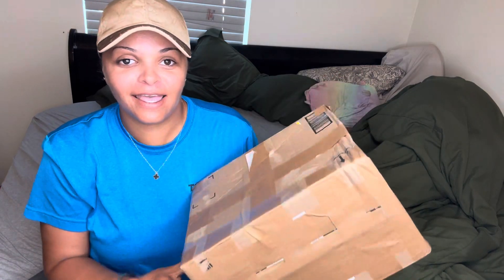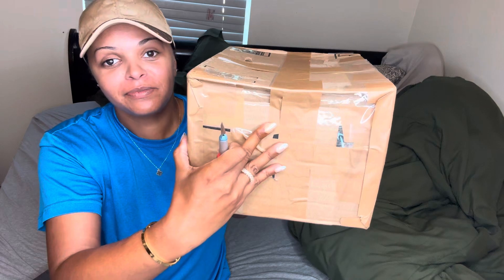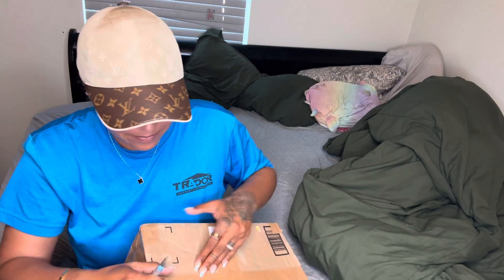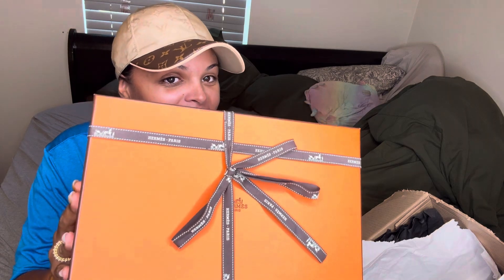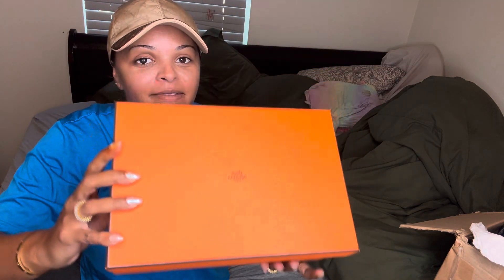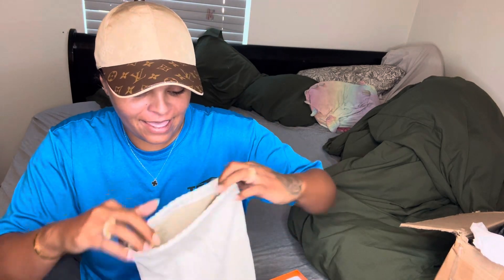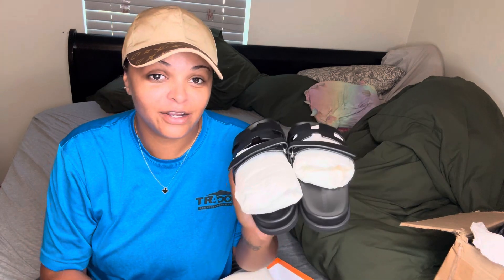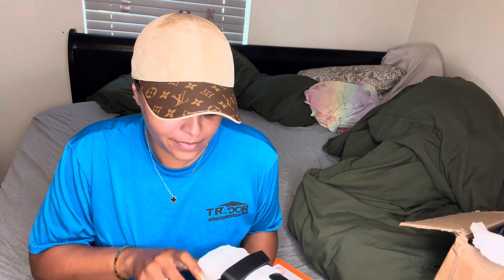First HERMES unboxing Chypre sandals Noir